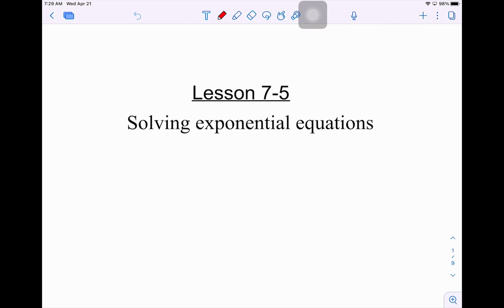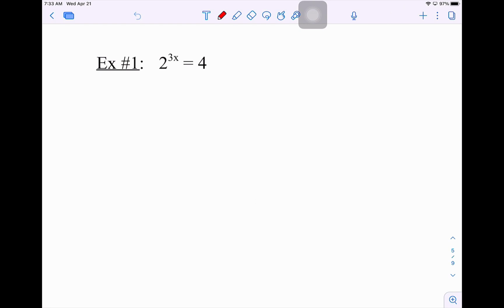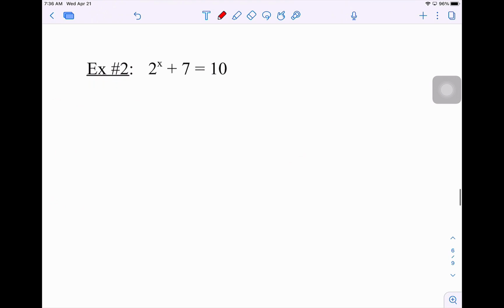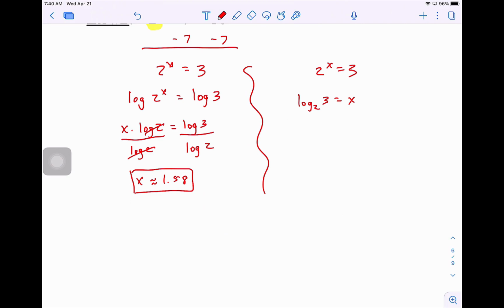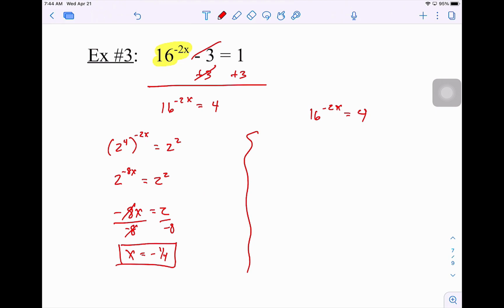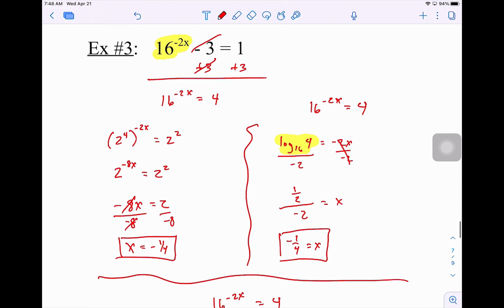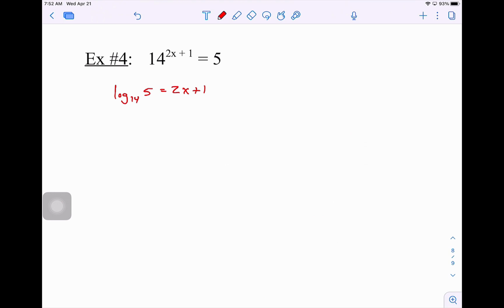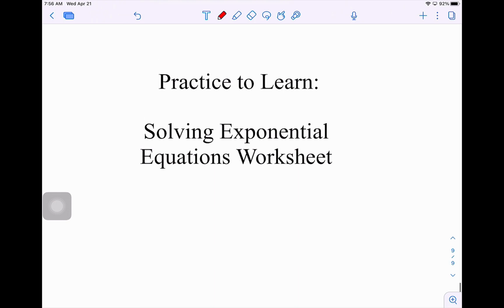Lesson 7-5 (Day 1)